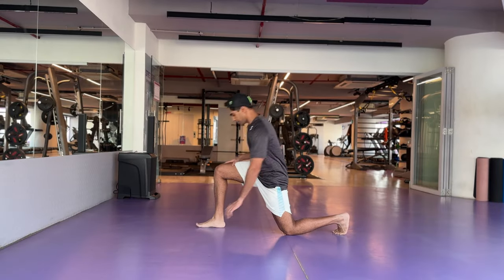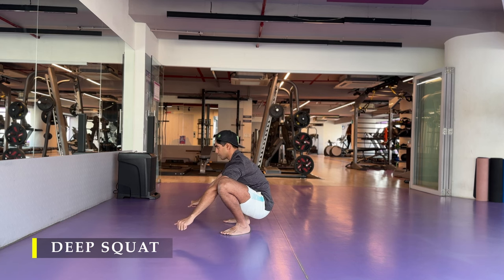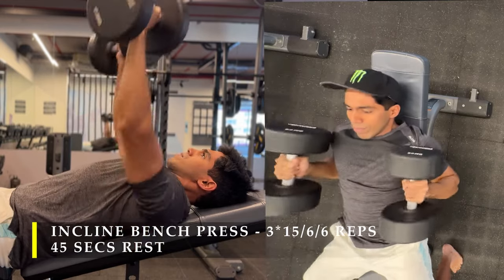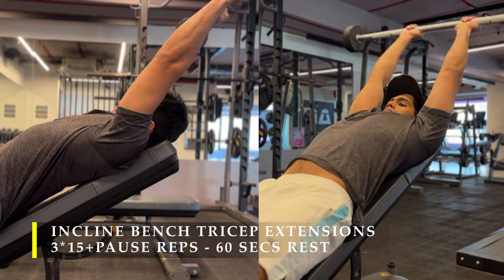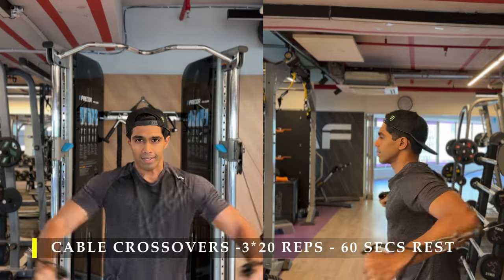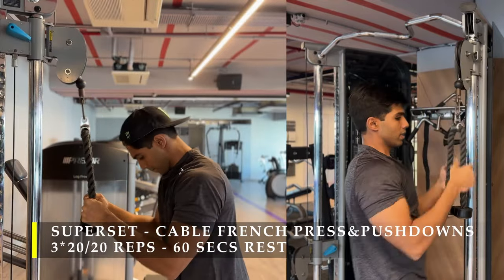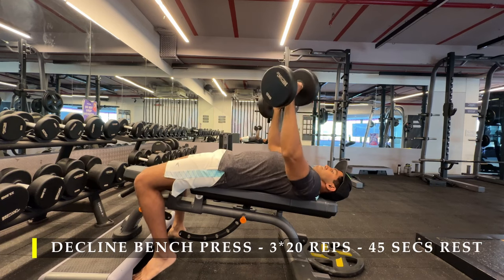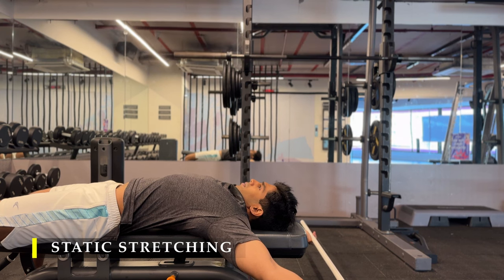Best Chest and Tricep training - Day-96!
0:00 Introduction & Dynamic stretching
01:30 Incline Bench press
02:52 Bench press
03:40 Barbell Tricep Extensions
04:47 Cable crossovers
05:53 Superset
07:35 Decline Bench press
08:17 Close grip press
09:00 Static stretching